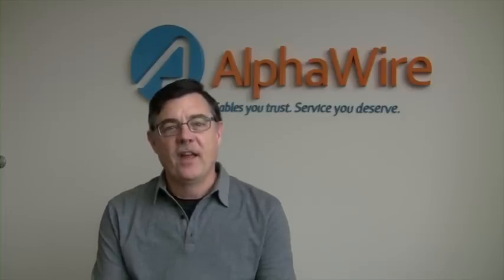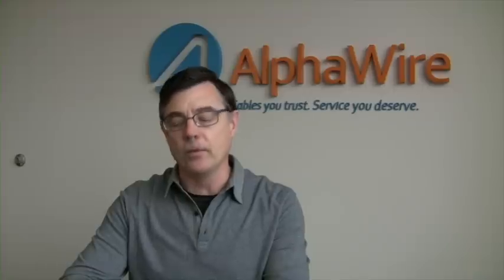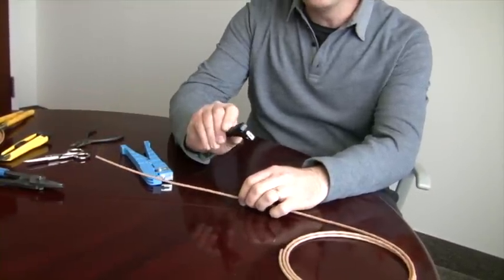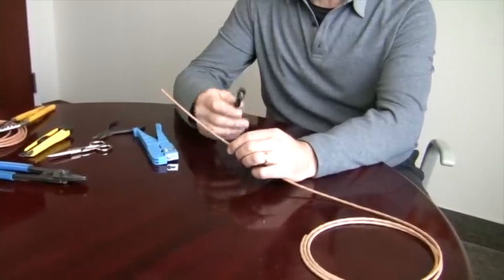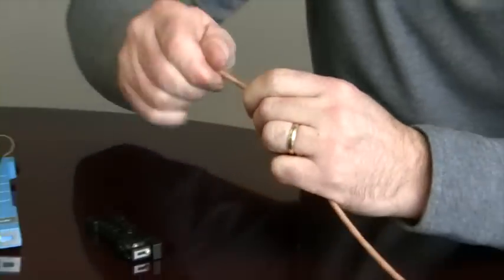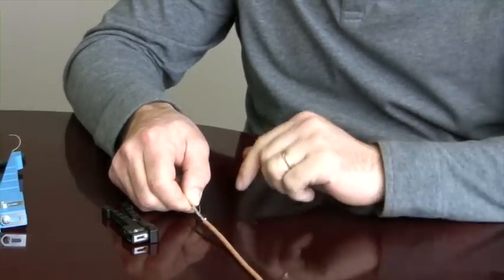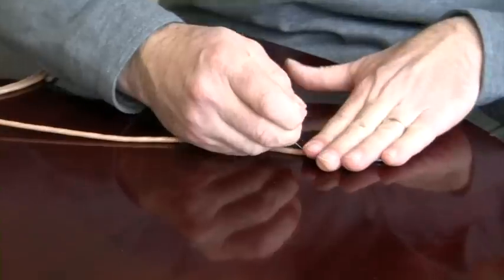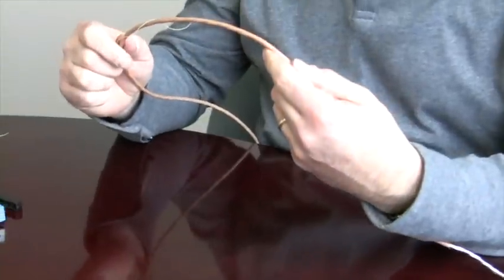How to Strip a Cable Using the Rip Cord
- Alpha Wire's Director of Engineering Dave Watson demonstrates how to strip an Xtra-Guard® 5 FEP Cable using a cable stripping tool and the cable rip cord.